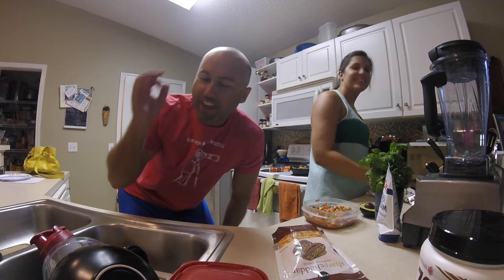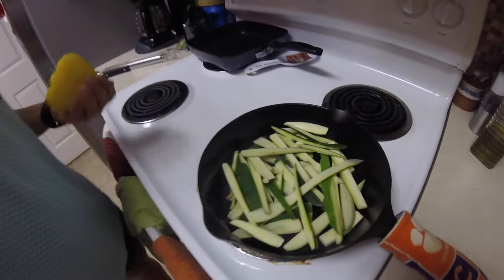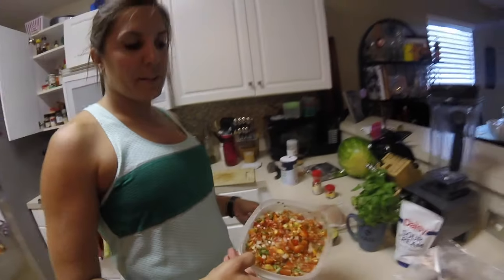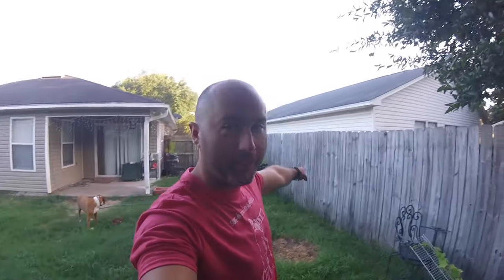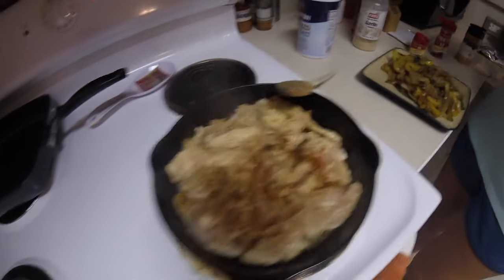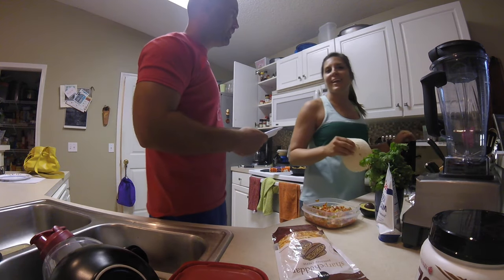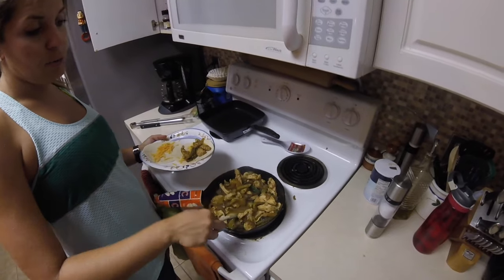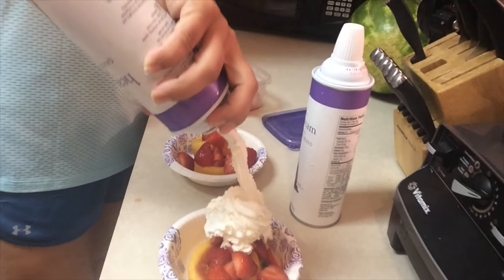Cooking Chicken Fajitas!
Samantha decided to do a cooking show with her new recipe for home cooked chicken fajitas!